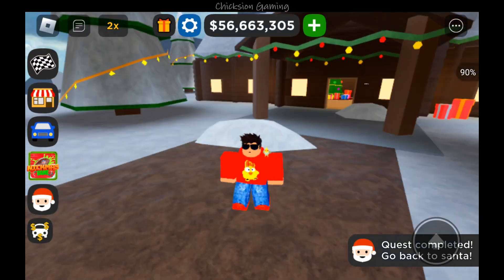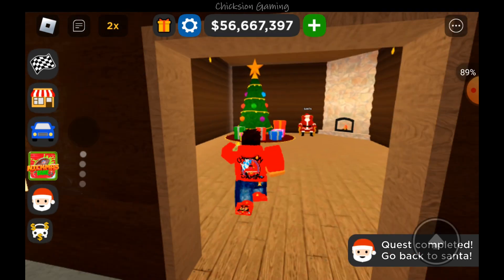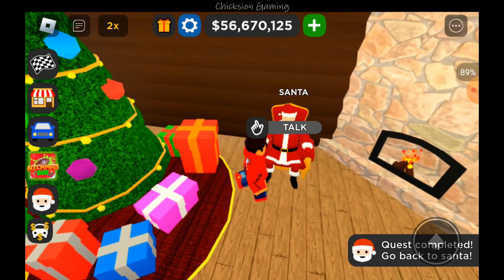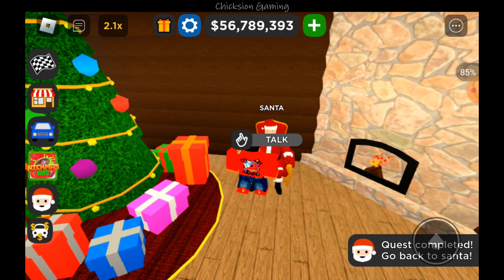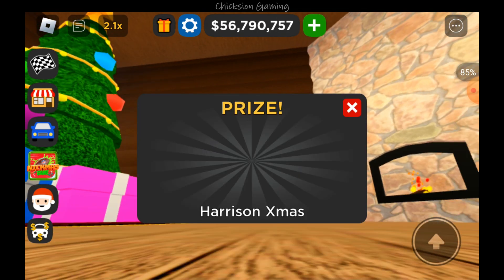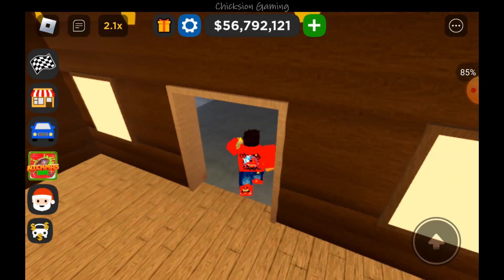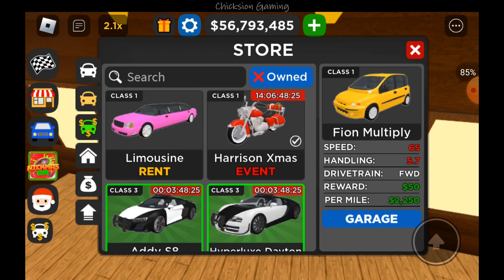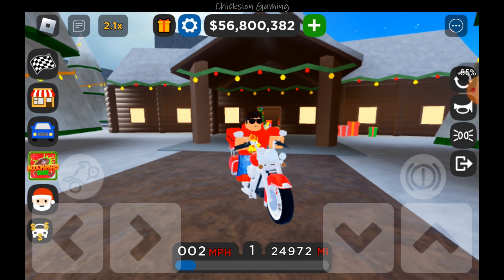How To Get The New Xmas Motorcycle In Car Dealership Tycoon!!!